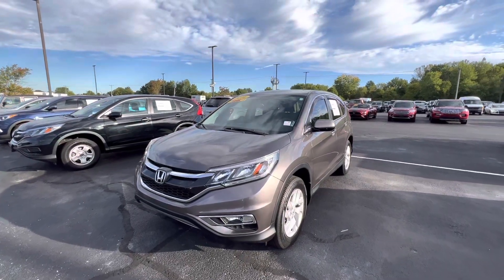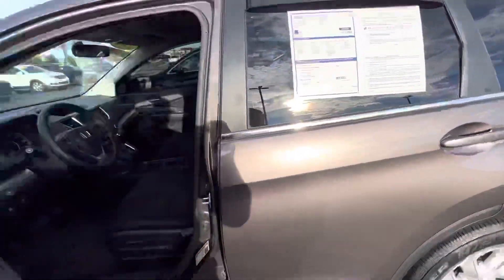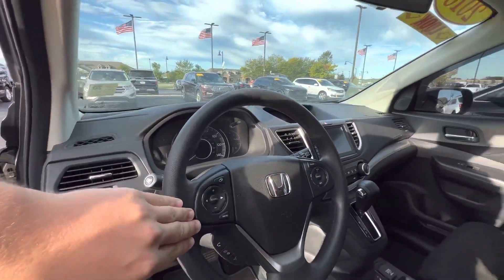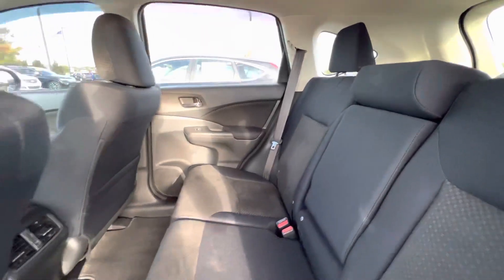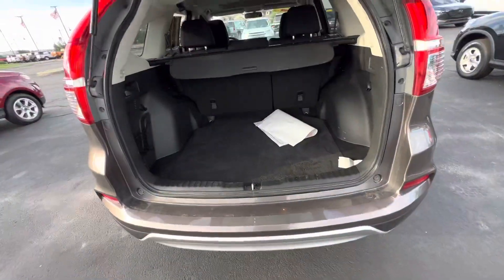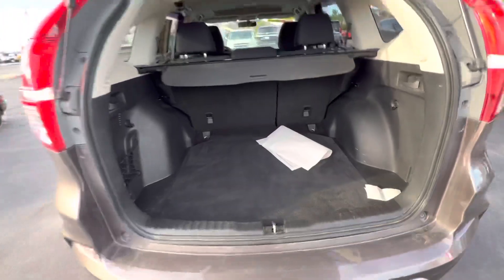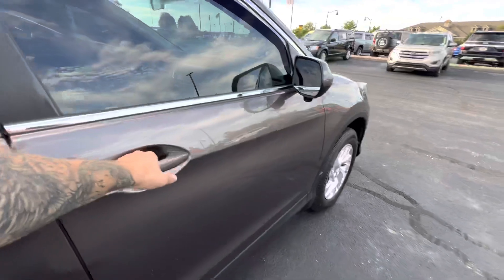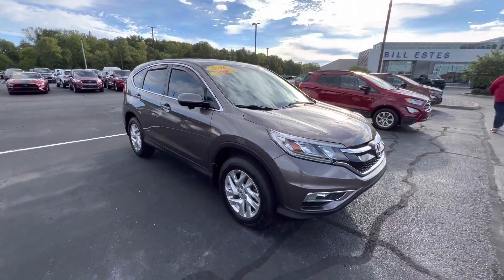2016 Honda CR-V